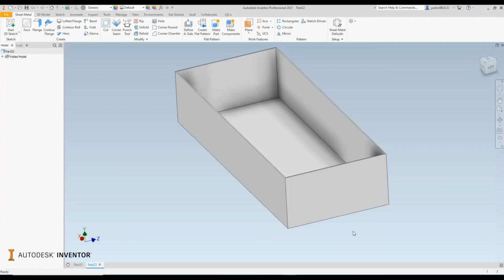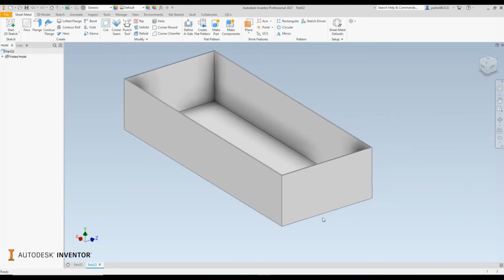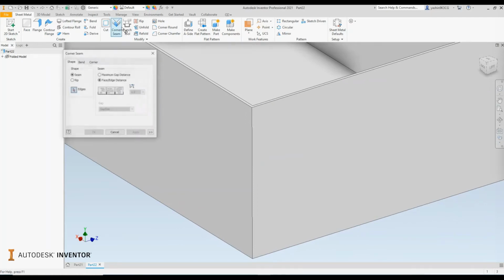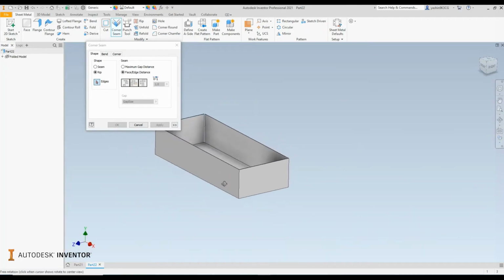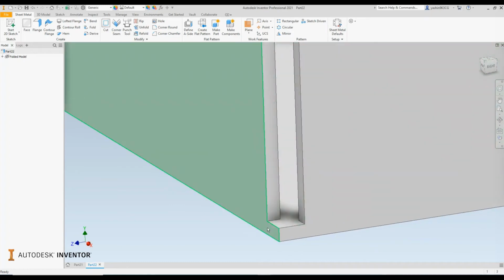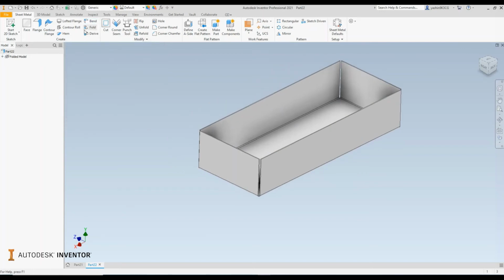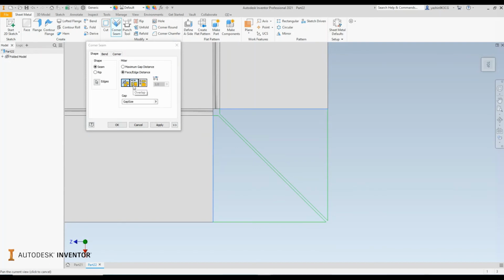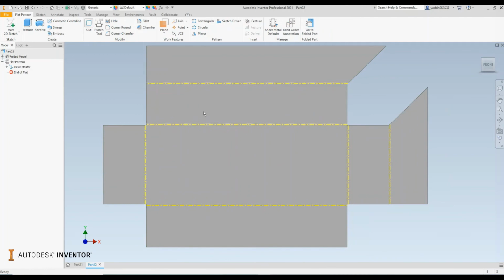Corner seam tool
Inventor corner sheet metal seam tool